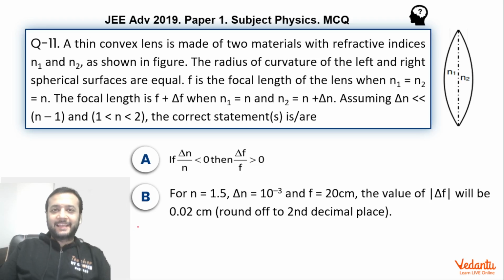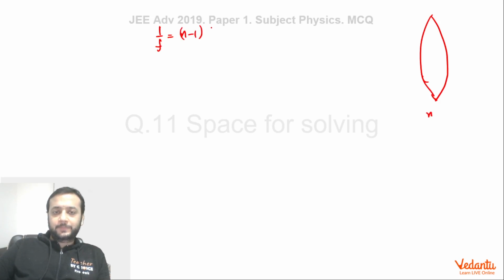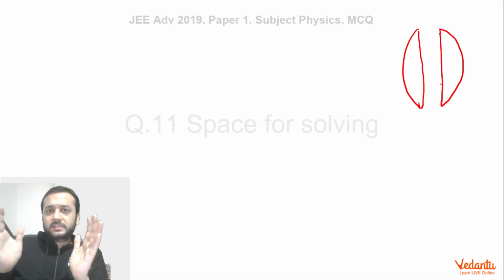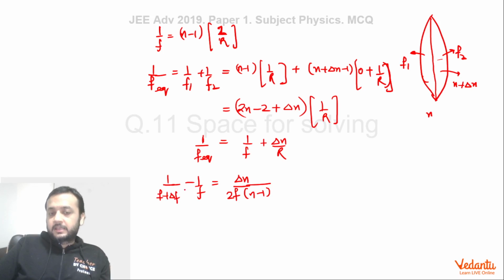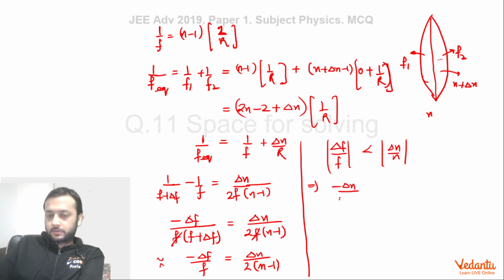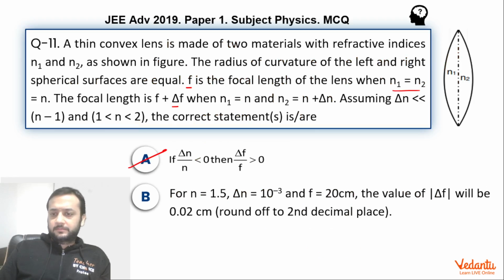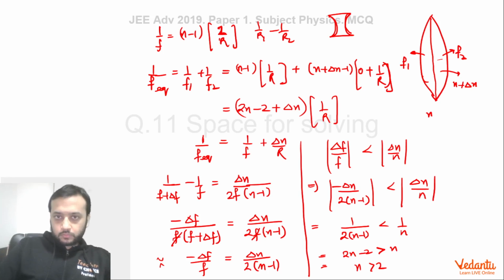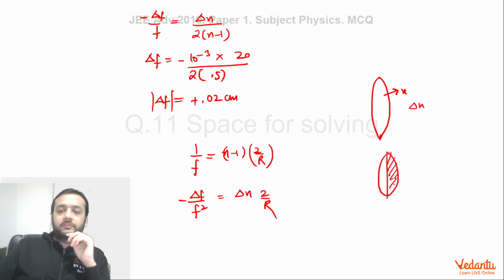JEE ADVANCED 2019 Paper-1 Physics Q11 MCQ Ans ABC Dimensional Analysis Prateek Garg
✅ Session PDF for " JEE ADVANCED 2019 Paper-1 Physics Q11 MCQ Ans ABC Dimensional Analysis  Prateek Garg "

➡️A thin convex lens is made of two materials with refractive indices n1 and n2, as shown in figure. The radius of curvature of the left and right spherical surfaces are equal. f is the focal length of the lens when n1 = n2 = n. The focal length is f + f when n1 = n and n2 = n+n. Assuming n (n-1) and (1 n 2),the correct statement(s)is/are